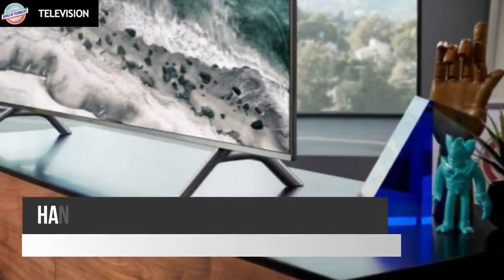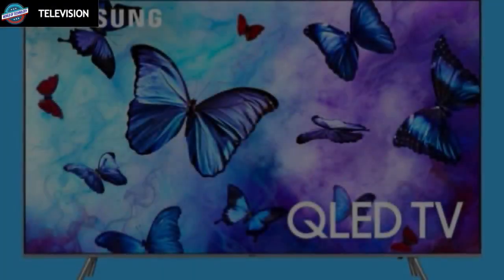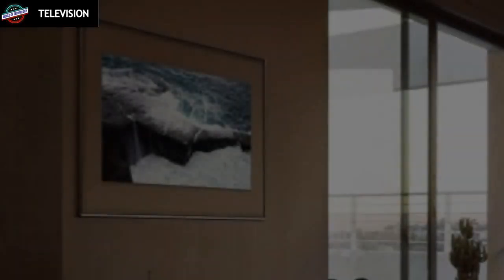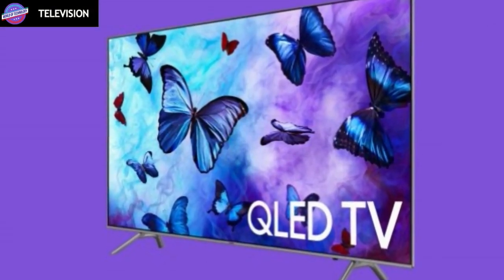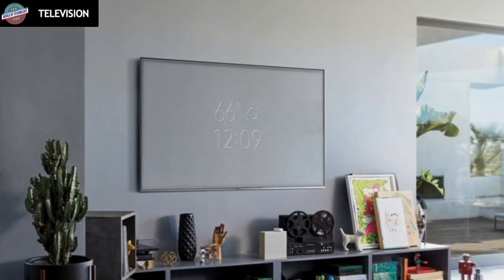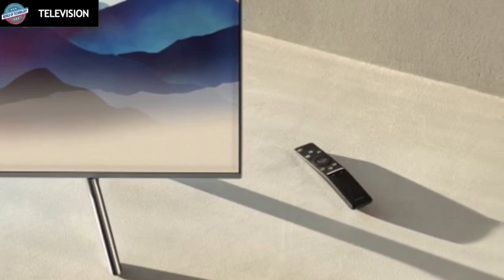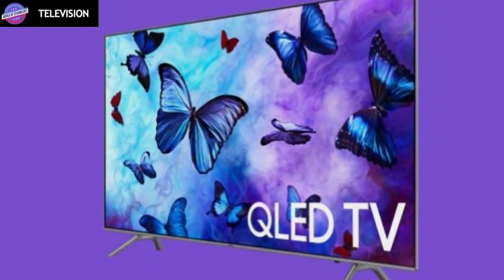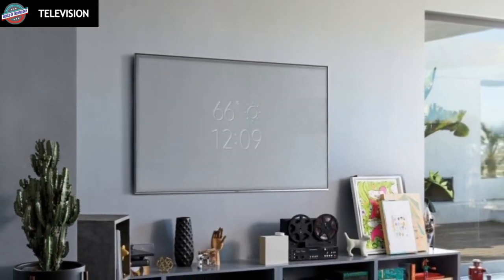Hands on: Samsung Q6FN QLED TV review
Samsung’s 2018 lineup offers a wide range of specs, from its top-end Q9FN to the affordable Q6FN. But while there are a lot of options in this year's catalog, for readers weighing cutting-edge tech against limited budgets, the most tempting TV of the bunch is Samsung's Q6FN.

Sitting at the lowest end of the 2018 QLED TV family, the Q6FN doesn’t have the same processing power and beautiful contrast as its siblings. But it shares most of Samsung’s newest connected tech features, which will let you turn your TV into a voice-controlled smart home hub for all your appliances and devices.

It will fulfill all of your 4K, HDR10+ and full color volume needs, and sells in a wide range of sizes – but, to make them affordable, Samsung cut much of the processing power and color contrast that makes 4K content worth the trouble.

Can Samsung’s bargain barrel QLED will fulfill your needs, or are you’re better off either upgrading to better specs or downgrading to Samsung’s more affordable, non-quantum UHD sets? Here are our thoughts on the matter.

World of Technology.